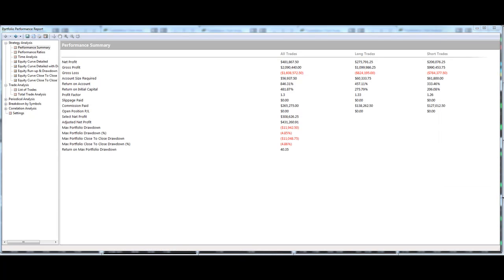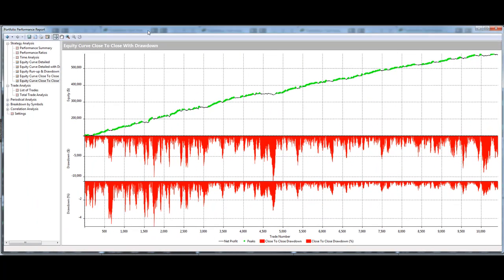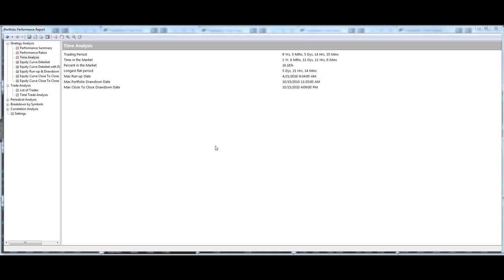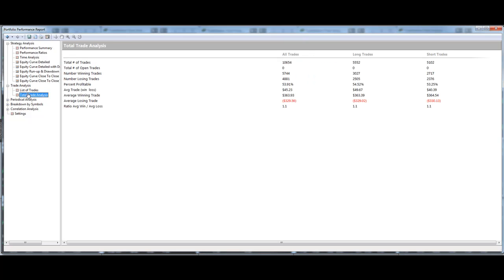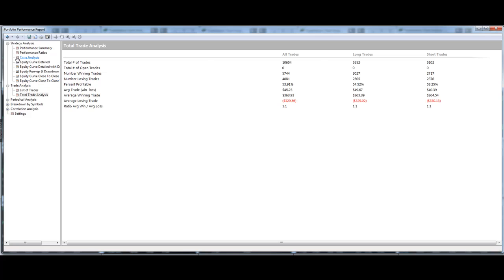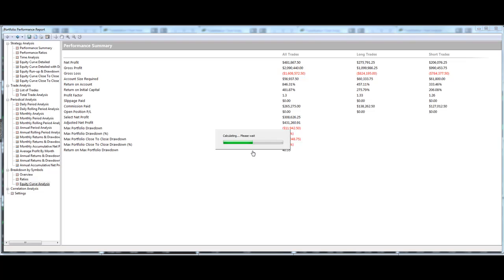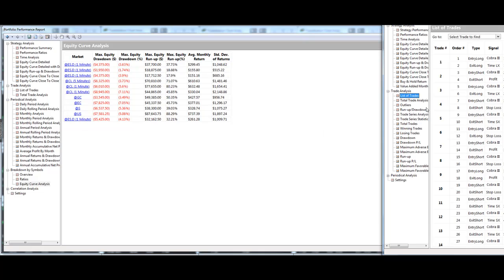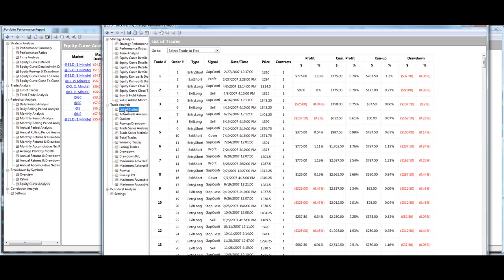Shorting Crude Oil and MultiCharts 50K Portfolio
Crude Oil Reversal from our book Algorithmic Trading Systems went short near $50 today for a nice trade. We also take a look at the MultiCharts 50K Portfolio. Futures and forex trading contains substantial risk and is not for every investor. An investor could potentially lose all or more than the initial investment. Risk capital is money than can be lost without jeopardizing ones' financial security or life style. Only risk capital should bused for trading and only those with sufficient risk capital should consider trading. Past performance is not necessarily indicative of future results.